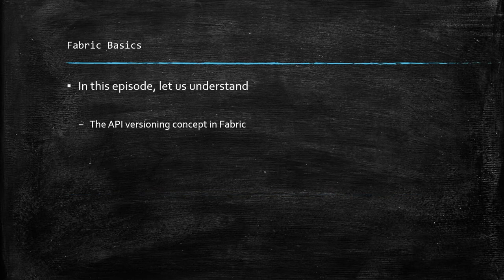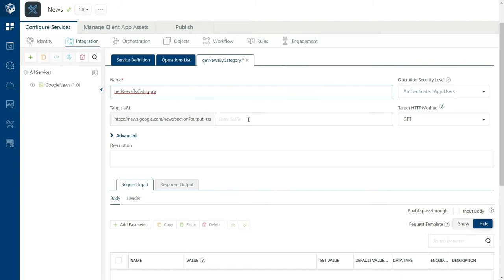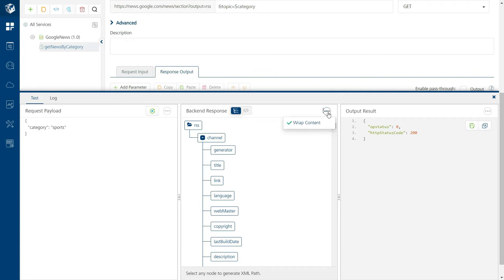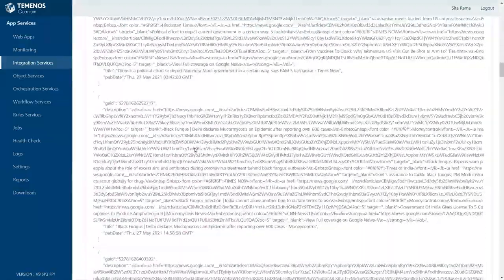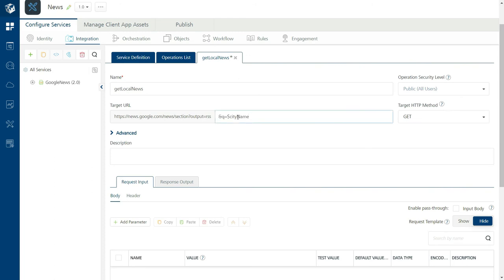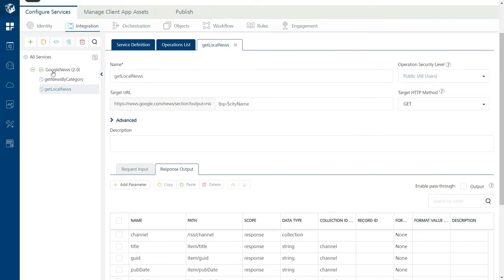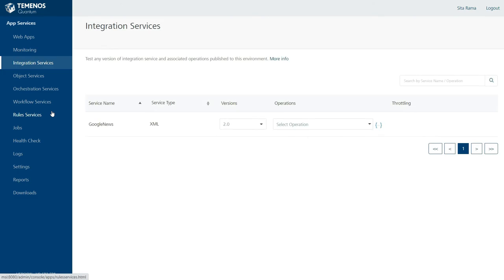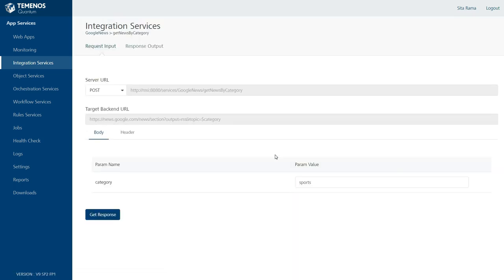API versioning in Fabric Integration services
In this episode, we will understand about the API versioning concept in Fabric